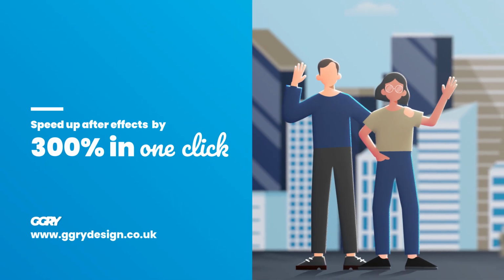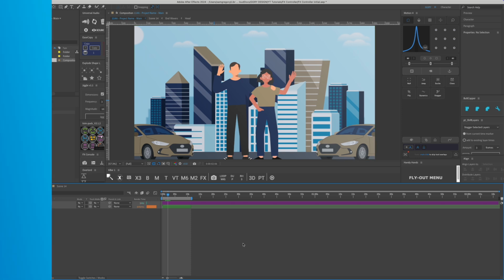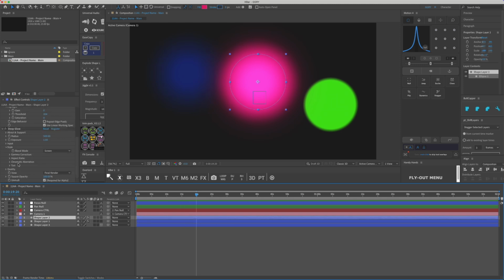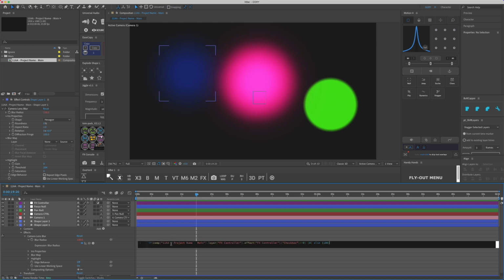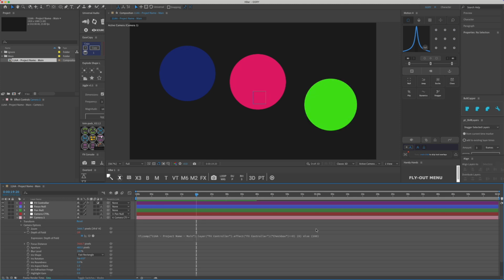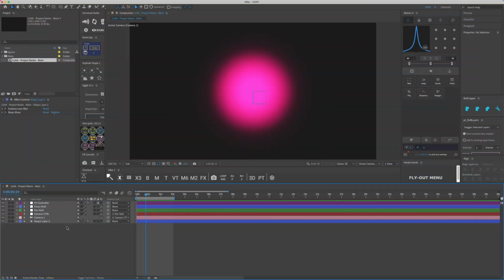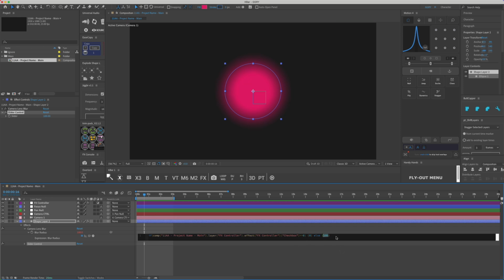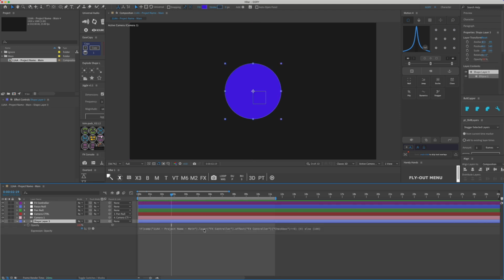Boost After Effects speed by up to 300% | Adobe After Effects Tutorial | GGRY Design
Learn how to drastically speed up your After Effects workflow by up to 300% using a simple expression tied to a checkbox control. In this tutorial, I’ll show you how to turn off unnecessary effects in one click to streamline your process, making your projects run smoother and faster. This technique can be applied to multiple layers or effects, and I’ll walk you through setting it up from scratch. Plus, discover how to automate this process with a custom script for even more efficiency! Download the script from the link below and start saving time on your animations today.